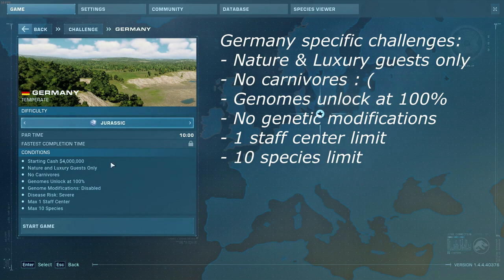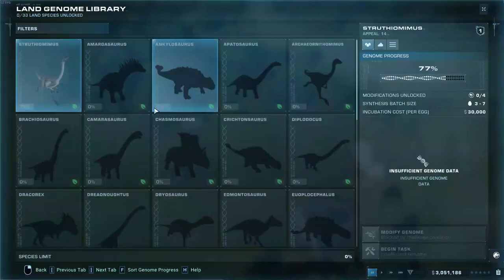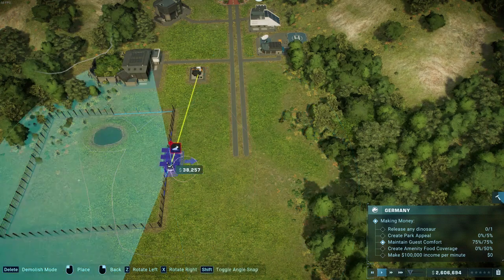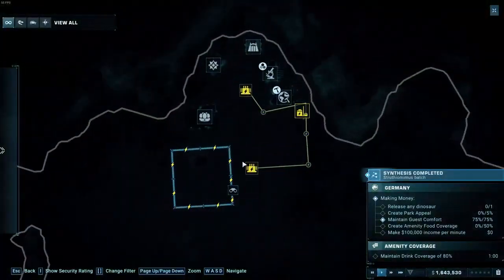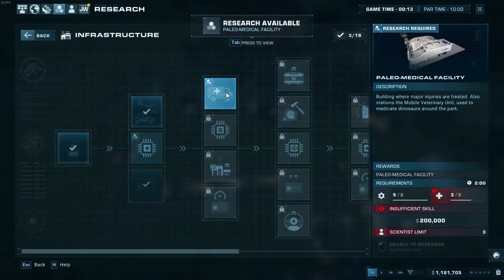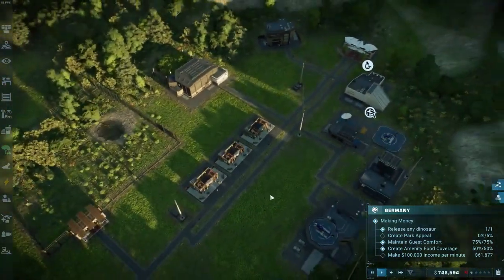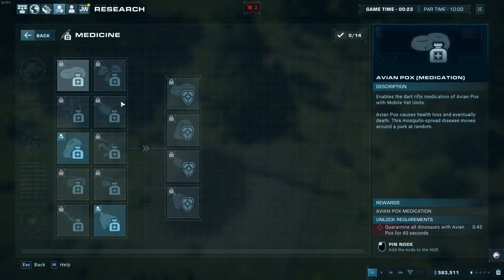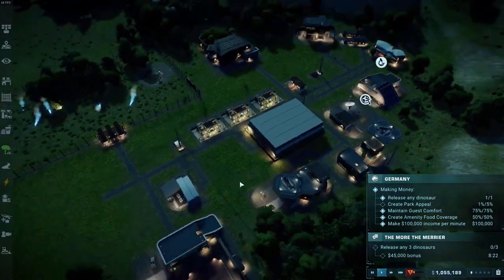Germany Jurassic Difficulty Challenge Mode part 1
Welcome to part 1 of my Jurassic Difficulty challenge mode playthrough on the Germany map.  In this playthrough, I'll show you the layout of my park and share tips and tricks along the way.  I hope you all enjoy!